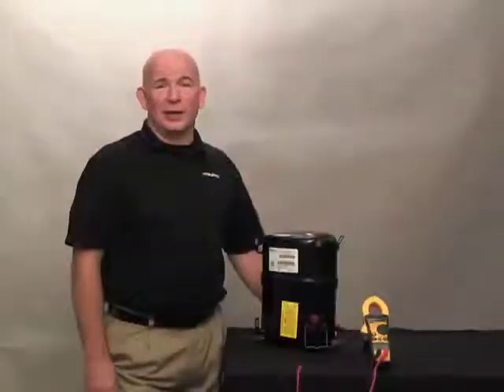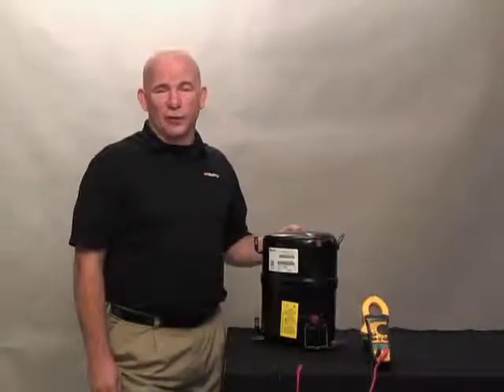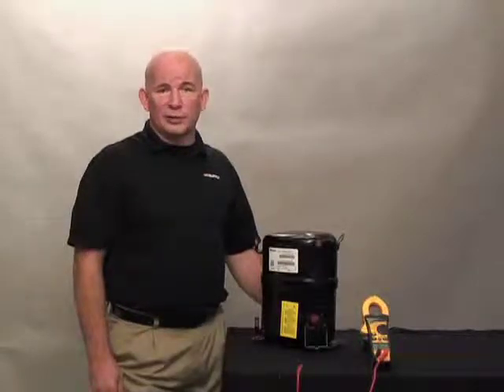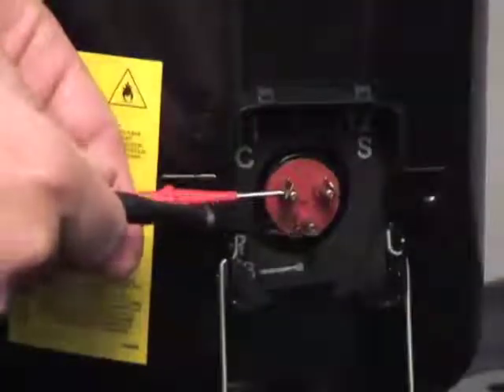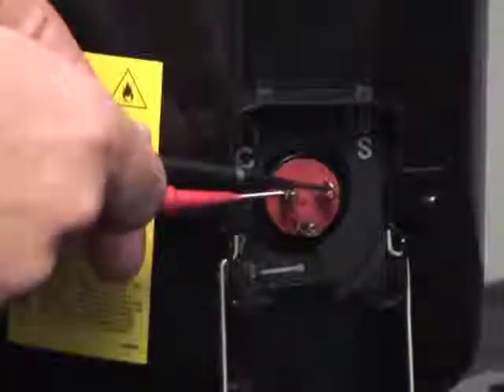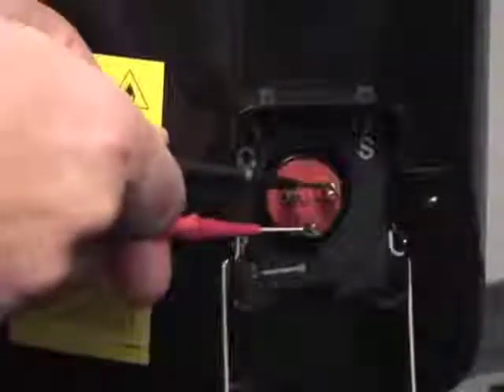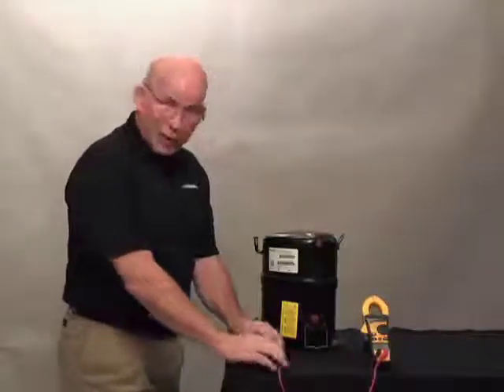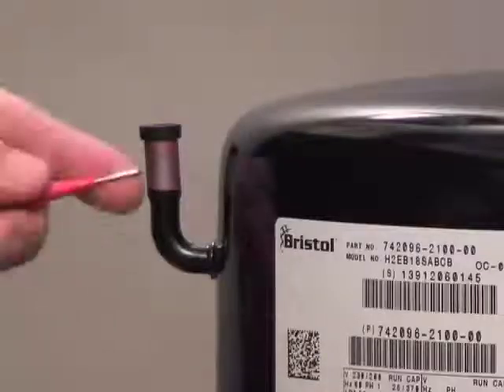How to Test a Standard Air Conditioner Compressor | HD Supply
Learn how to quickly test a standard compressor for a split system air conditioner.